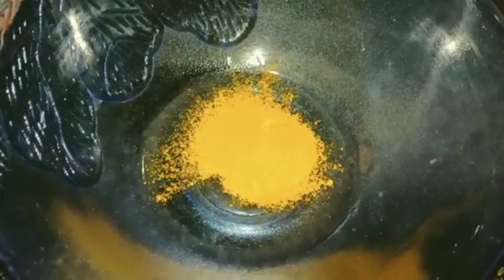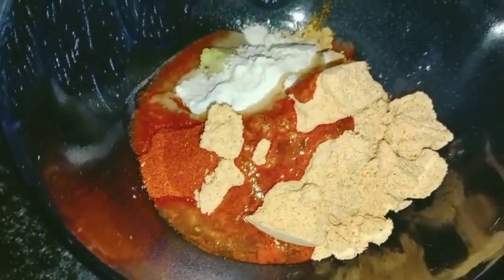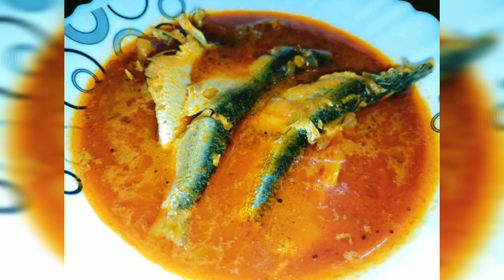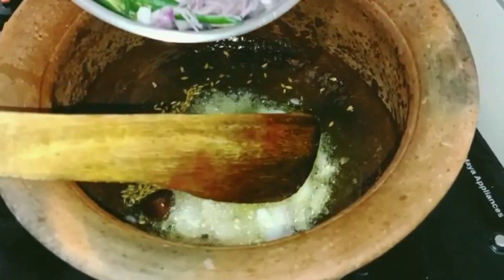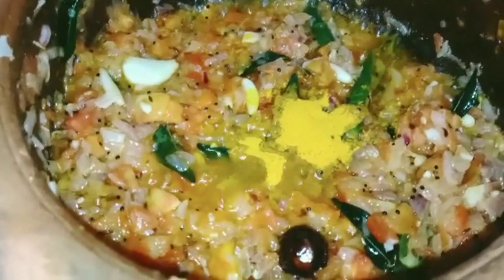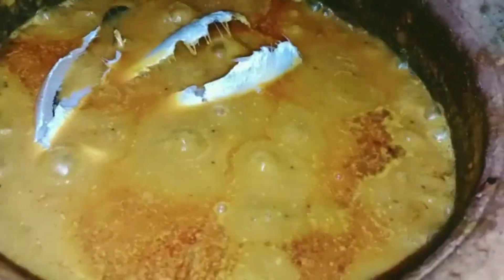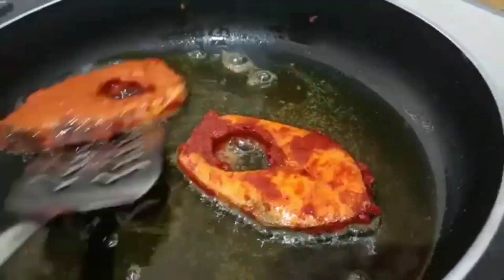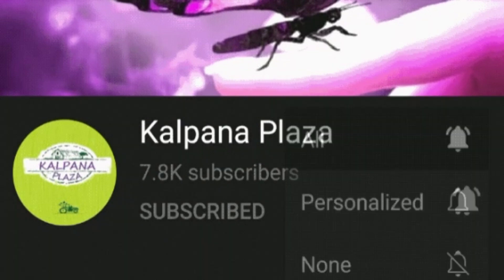மண் சட்டியில் மீன் குழம்பு மற்றும் அசத்தலான மீன் ப்ரை| fish curry | fish fry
INGREDIENTS:

FISH CURRY
fish - 1/2 kg
onion
tomato
garlic
fennugreek
chilli powder - 5 tbps
turmeric powder - 1 tbps
tamarind water - 3 cup
curry leaves
jeera

FISH FRY
chilli powder
turmeric powder
fish fry masala
pepper powder
garlic paste
tamarind water
salt